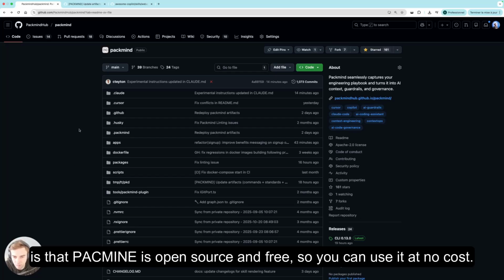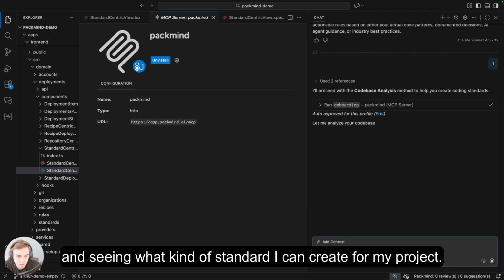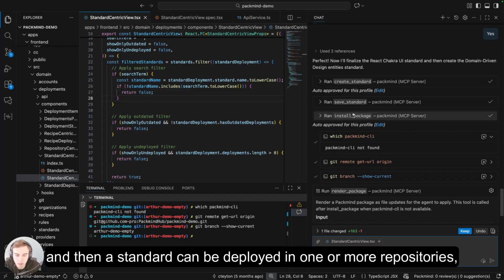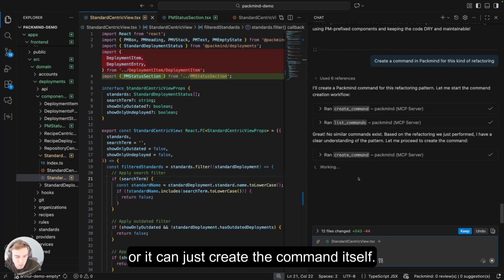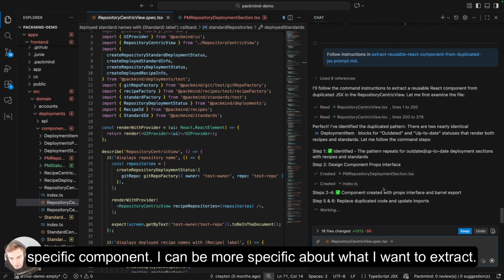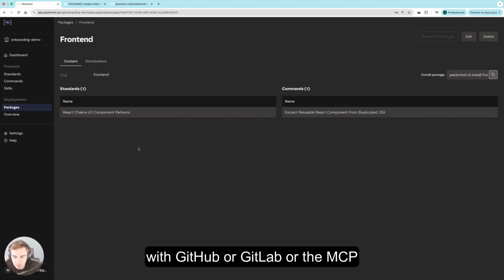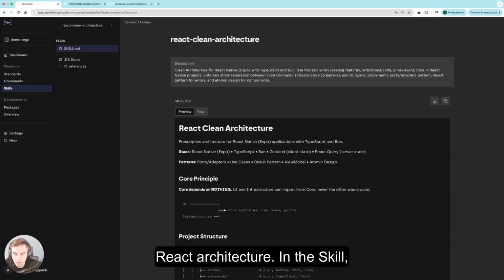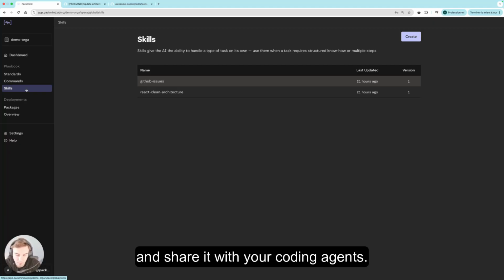Packmind Quick Start: Create your Engineering Playbook and share it to AI agents in 5 minutes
Packmind is OpenSource and is here to help you create and share your "Engineering Playbook" to your AI Agents.
In this video I show how easy it is to create your Standards / Commands / Skills with the Packmind MCP server.
Then those "Packages" of context are used to generate the right Markdown files for the tools you are using (Copilot, Claude, Cursor etc.).

If you want me to help you through the first steps or if you want a live demo with your teams, book a slot in my calendar